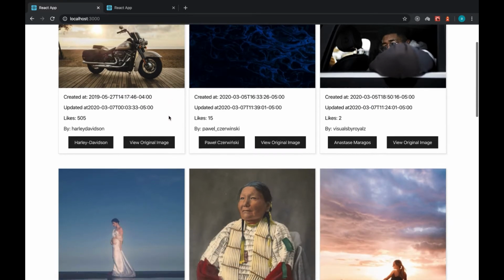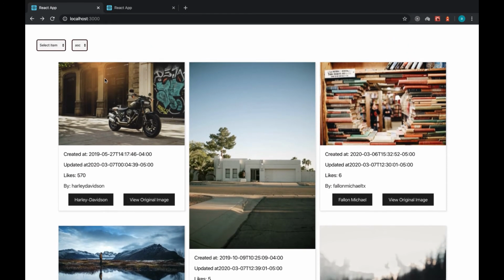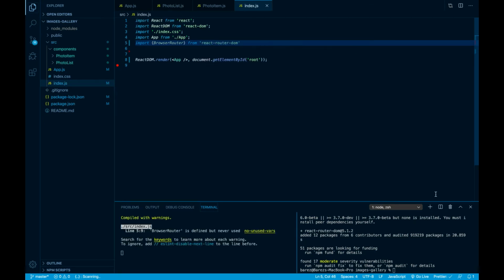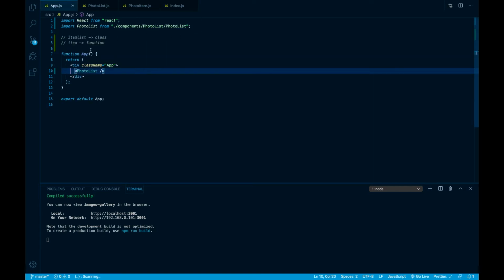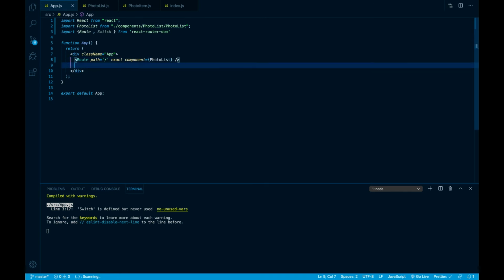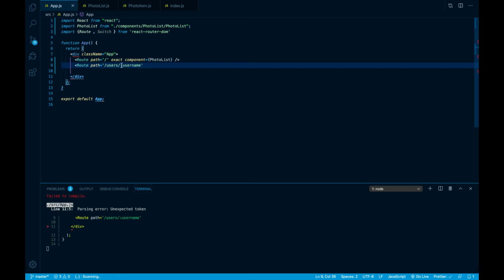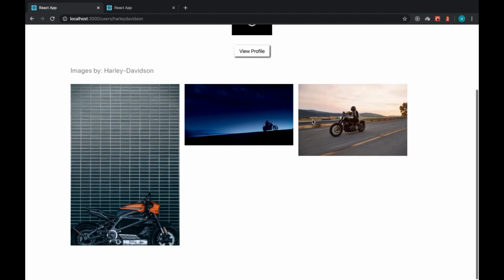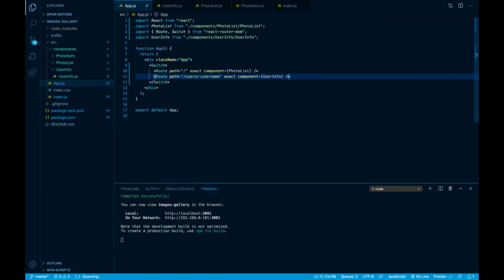React JS Project || 10-Define our routes